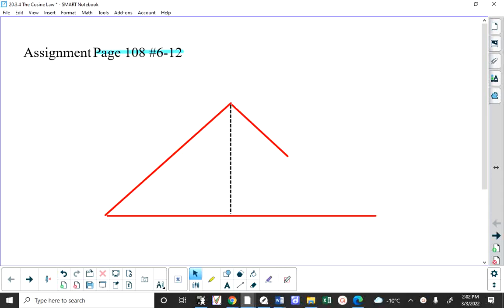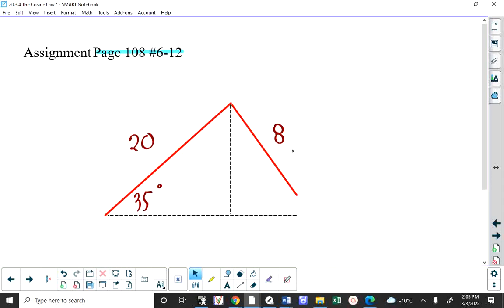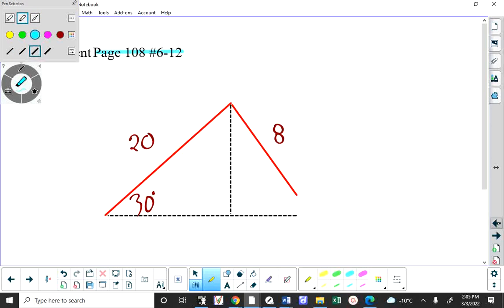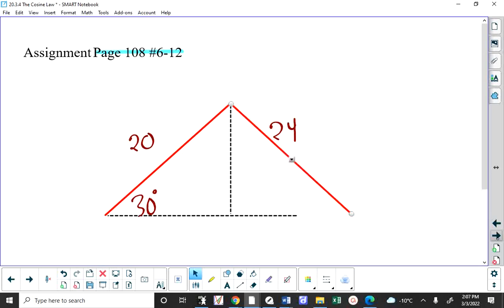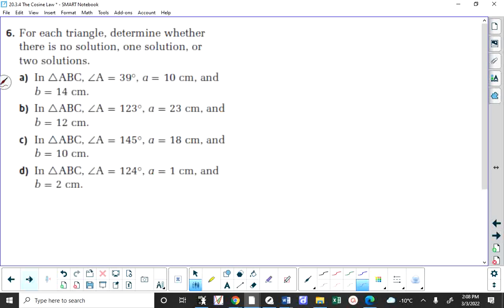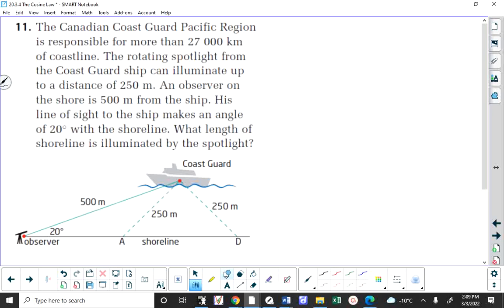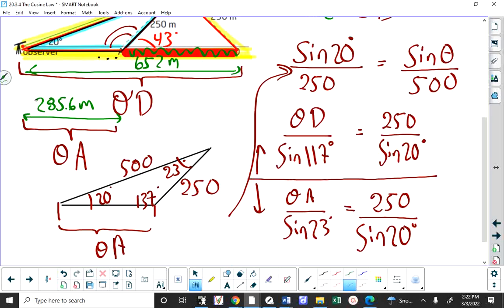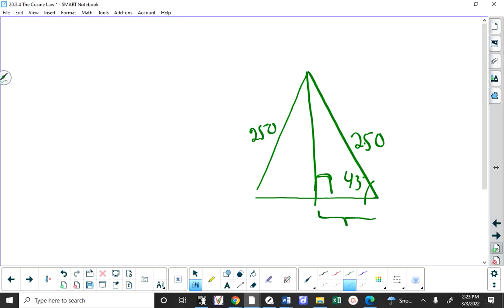M20.2.4 The Cosine Law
Here is the recording of today's class. The new lesson starts at around 22:30.